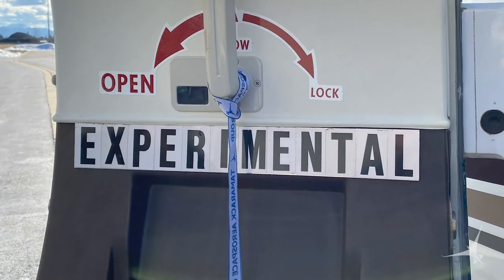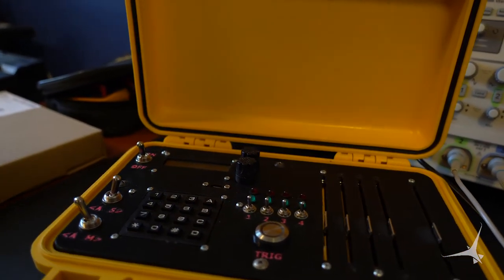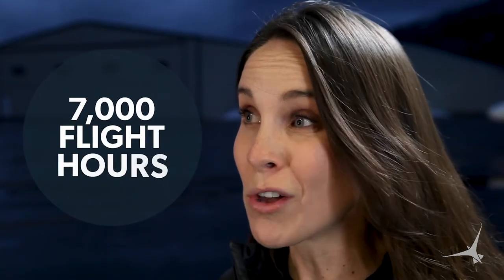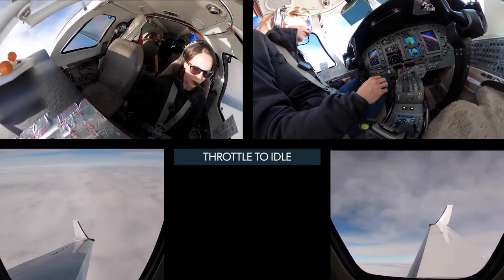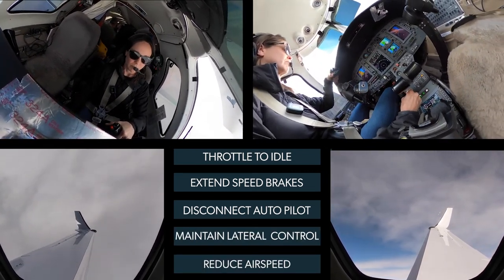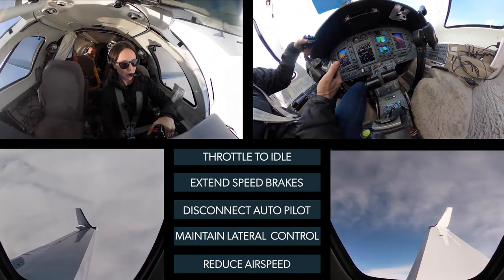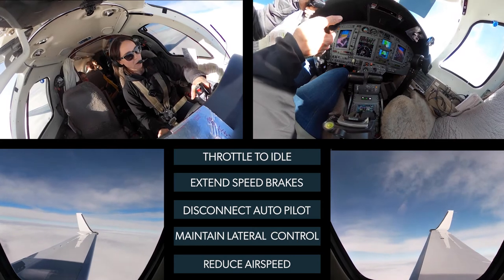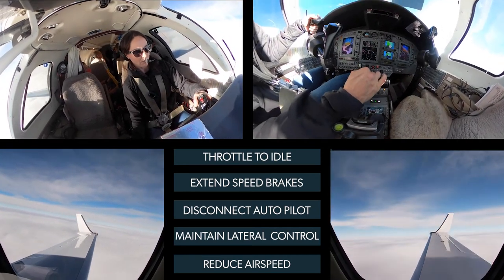Pilot Lindsey Moreland Demonstrates Simulated Hardover Failure Recovery Procedure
Hi,

I'm Jacob Klinginsmith, President of Tamarack Aerospace Group.

At Tamarack, we take a lot of pride in the safety and the quality of our
product, but we also take a lot of pride in being transparent, so today, you're going to see a demonstration of what happens when the product fails in flight.

This isn't just any old failure; this is a worst-case simulation. We have
experimental air-worthy certificate on the aircraft, and we also have a special test box installed in the aircraft to simulate the failure, introduce the failure.

The pilot's Lindsey Moreland, she's a CJ pilot, and she hasn't had any special training; she's just gonna go through the recovery procedure, which is a conventional procedure that's in our AFM supplement.

And then she's gonna be in the cockpit by herself recovering from a failure. You're going to see her recover after quite a delay after the failure is introduced; she's doing that on purpose just to demonstrate what it would be like if she hadn't noticed it right away.

So, with that, I'll just let Lindsey tell the rest of the story.

My name is Lindsey Moreland. I'm a corporate pilot based primarily out of Denver. I've been flying all different types of CJ's for about ten years, and I've been flying multiple different aircraft that have the Tamarack Winglets for a little over two years now. I've got a little over 7,000 hours total time with about 3,000 of that and the 525s.

And today, for the first time, we went up, and we did the failure of the Tamarack Winglets and just this good idea of how that felt. It's it's my first time having any sort of failure being done on me with the Winglets, so it was it was a great experience to see.

We went up to about 27,000 feet today, we're at about 240 knots when they caused a failure ... just did the procedure; power to idle, hit the speed brakes, rolled in, um you know, using the electric elevator, trim nose up is a big help to help slow the airspeed.

And the slower we got, the easier it was to control got down to 140 knots and it was extremely maneuverable, and it was actually really comfortable as long as you follow the procedures that they're giving those memory items; power to idle, hit the speed brakes, kill the autopilot, get it slowed down, it really was very controllable and not something that I felt makes me
feel any less comfortable flying around the Winglets, which I still do quite a bit. I'm very happy to do it, especially with all the benefits!

Tamarack Aerospace is FAA & EASA certified, SMARTWING™ technology.